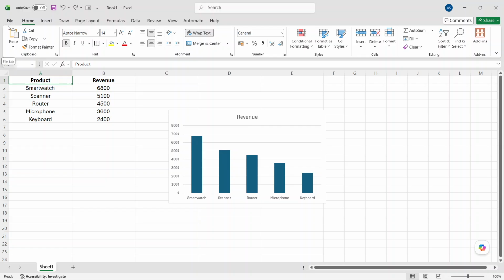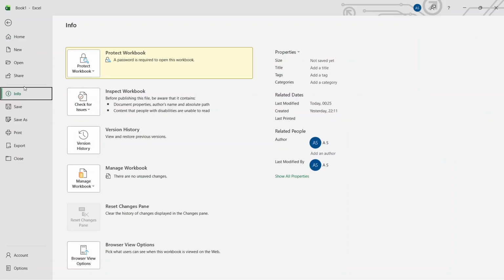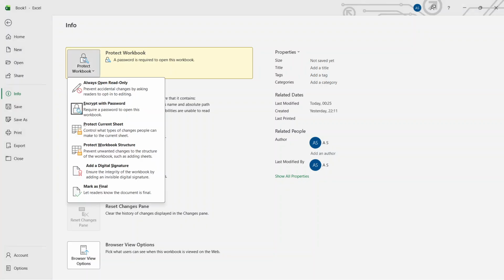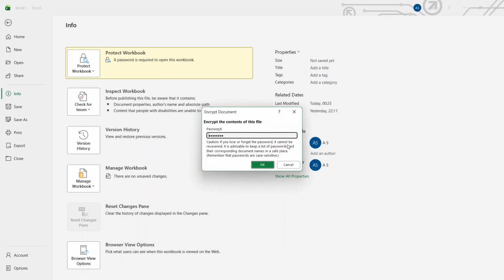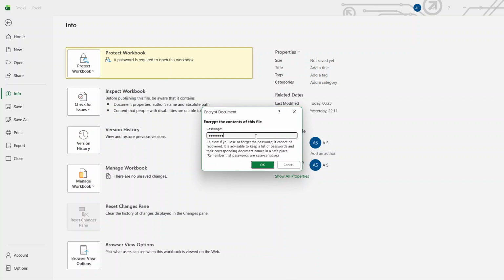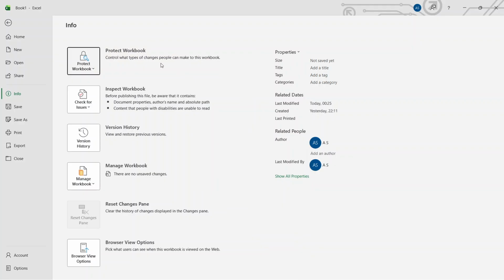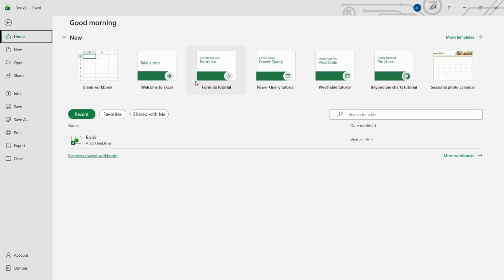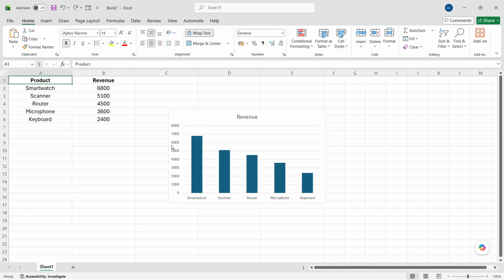How to Remove Password from an Excel Workbook (2026) | Step-by-Step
Learn how to remove a password from an Excel workbook quickly and without losing any of your data. This tutorial walks you through the exact steps to unprotect a password-locked workbook in Microsoft Excel, whether it's set at the file-open level or the sheet protection level. You'll see the current updated method that works in Excel 2016, 2019, 2021, and Microsoft 365. No third-party tools required — just built-in Excel settings that are easy to follow. This approach is straightforward and takes less than two minutes once you know where to look. If you've been locked out of your own spreadsheet, this is the fix. Watch the full walkthrough and follow along.